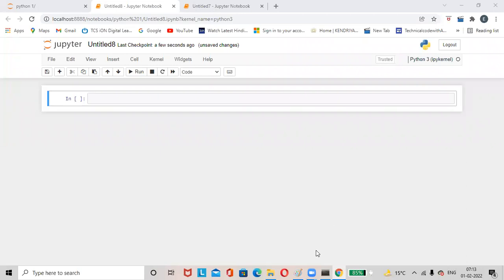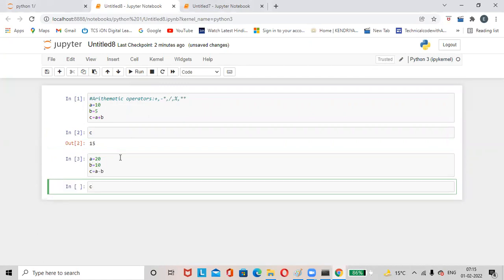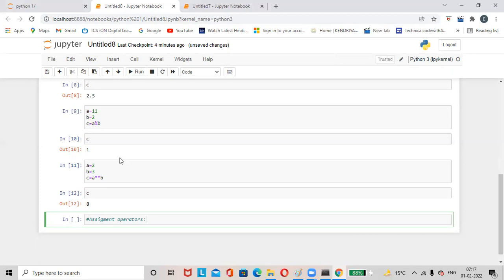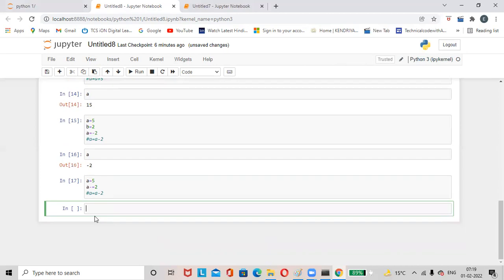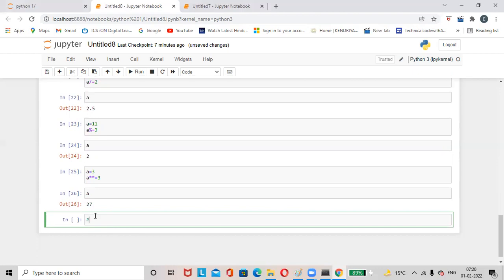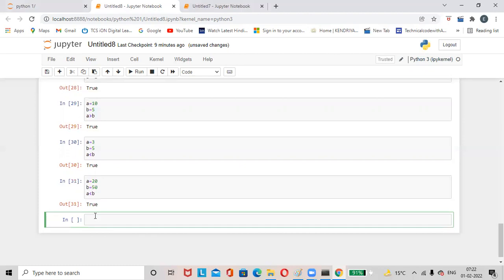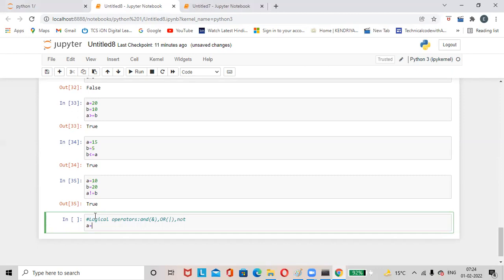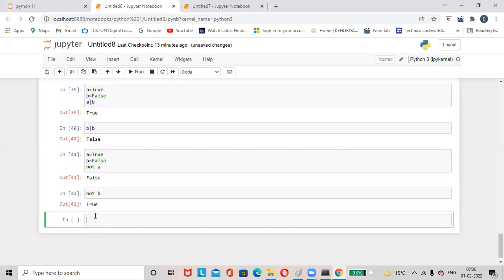Operators in Python